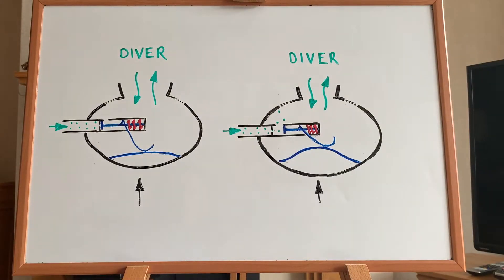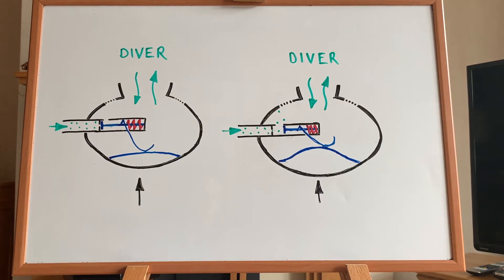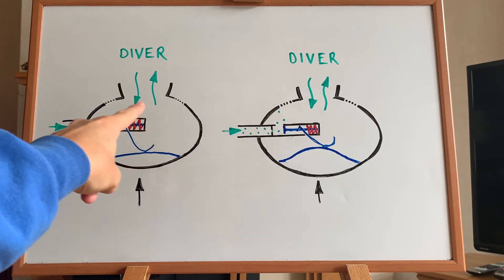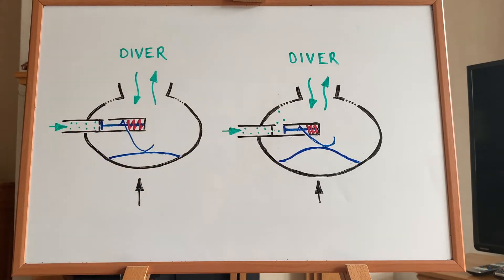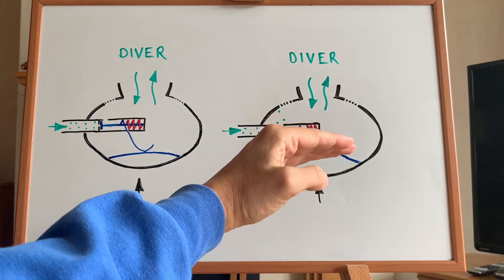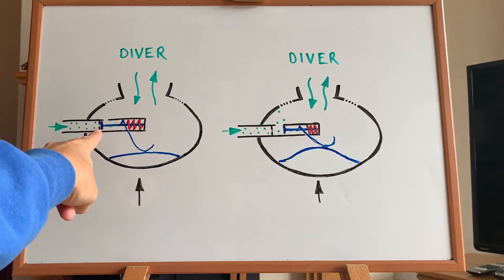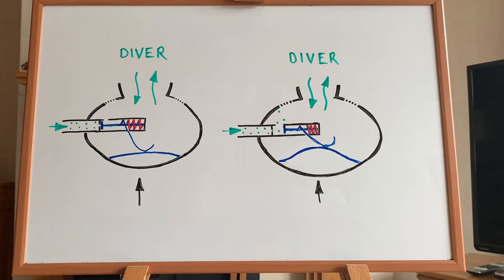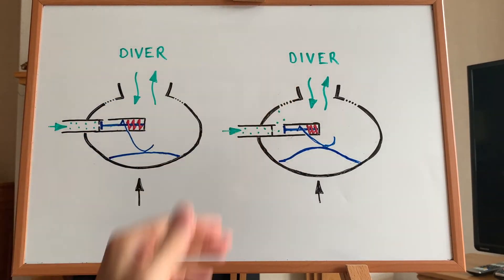The 101 - How a SCUBA second stage regulator works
A simplified description on how a SCUBA second stage regulator works. The purpose here, is to provide a foundation on which to build for those who have little/no knowledge on how a regulator functions.